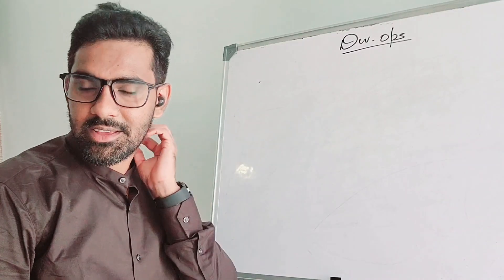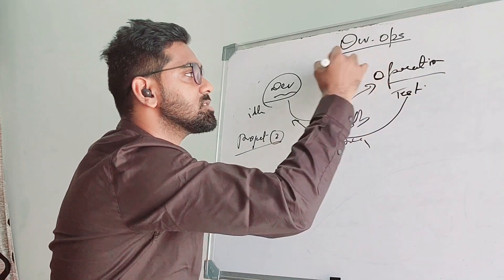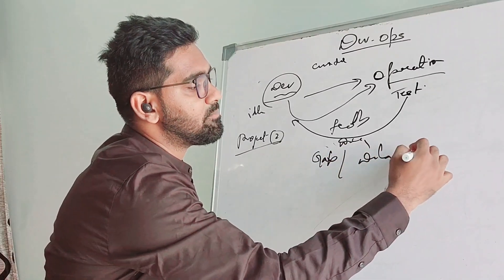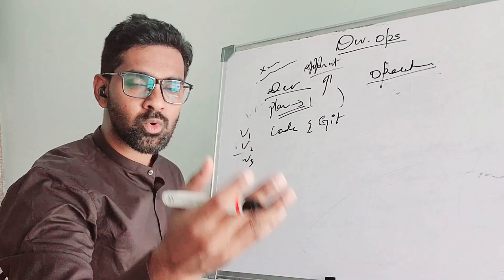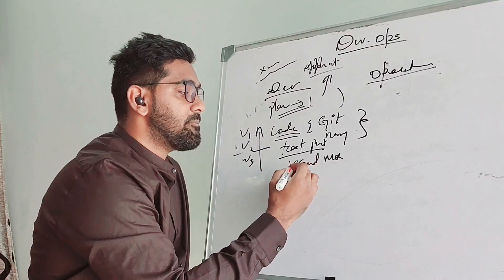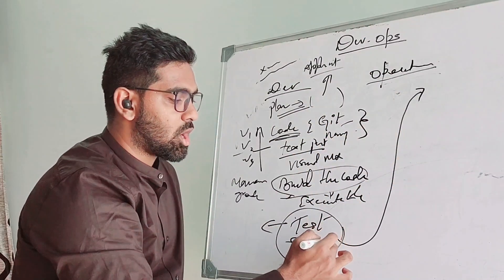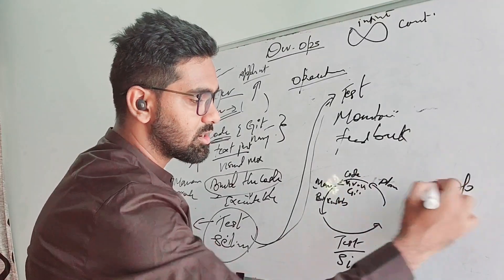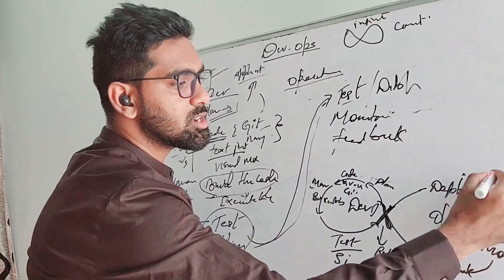DevOps Made Easy.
DevOps fosters a culture of shared responsibility and fast feedback loops, enabling teams to deliver software more efficiently and reliably.DevOps, short for Development and Operations, is a collaborative approach to software development that emphasizes communication, collaboration, integration, automation, and measurement of cooperation between software developers and IT operations professionals. It aims to shorten the software development lifecycle and provide continuous delivery with high quality.